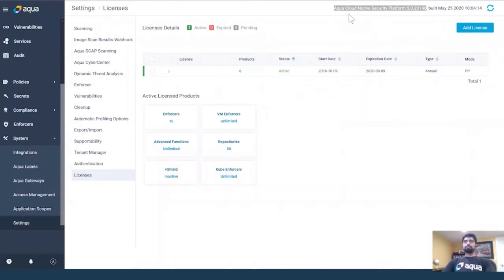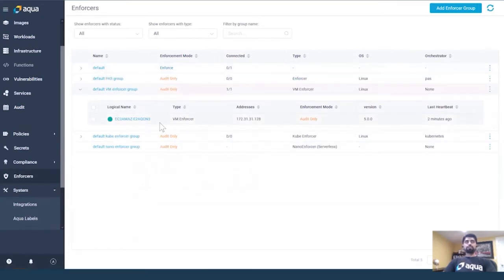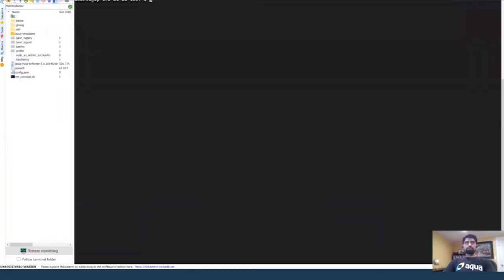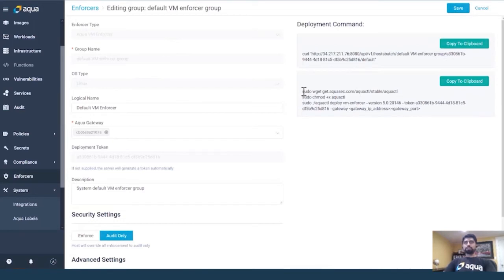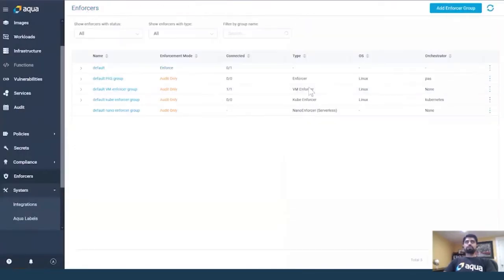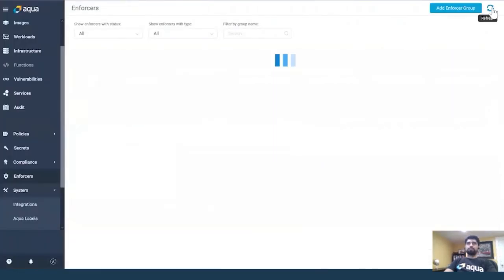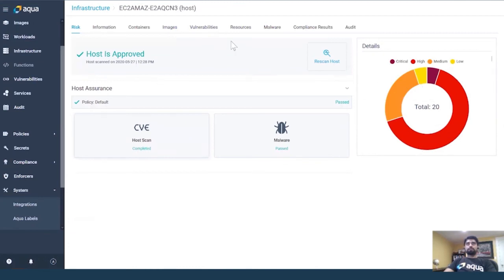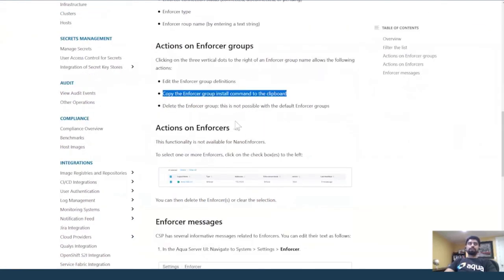How To... Deploy Aqua Enforcer to Secure Linux VMs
In this video, Deepak Dalvi, a Security researcher in Aqua's product management team, discusses the need for host security and demonstrates the deployment of Aqua VM Enforcers to secure Linux VMs.